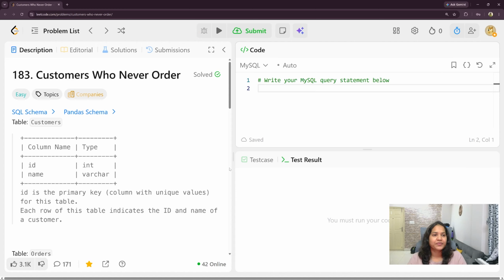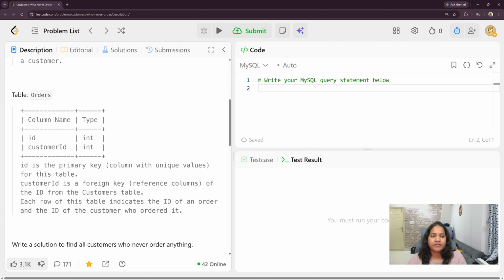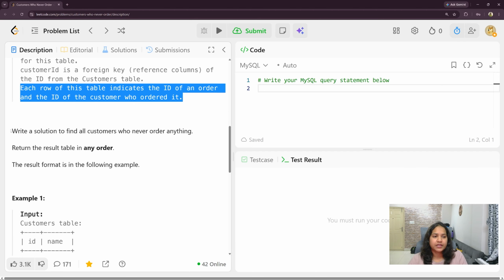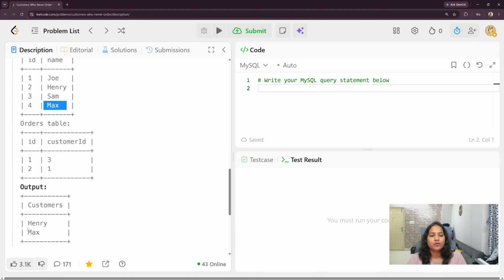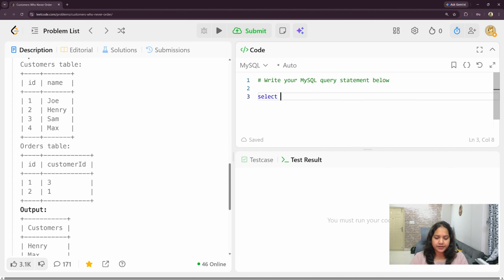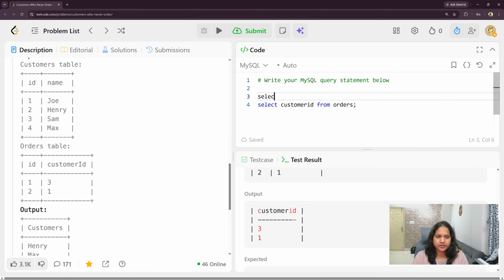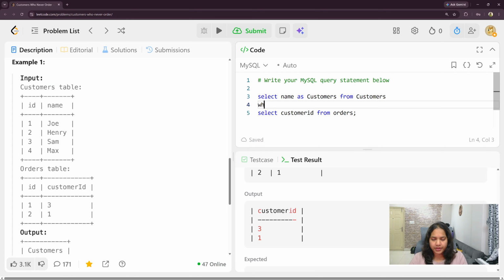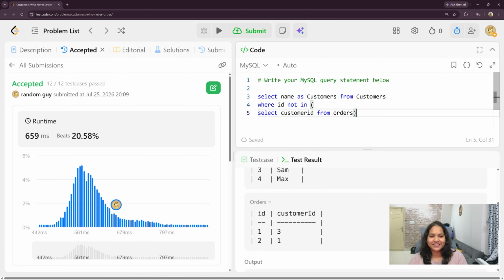LeetCode 183: Customers Who Never Order [SQL] | Easy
📌 Problem: Customers Who Never Order
⏩ Jump to Solution: 2:00
🔗 Difficulty: Easy
🗂️ Topic: SQL 50 Study Plan — Subquery, IN Operator

In this video, I walk through the problem statement and write a query that finds customers who have never placed an order, using a subquery with the NOT IN operator to exclude customer IDs that already exist in the Orders table.

Concept covered: Subqueries, NOT IN operator

Part of my LeetCode SQL Grind playlist — solving SQL interview questions from Easy to Hard.

📄 Table structure & code used in this video: [Google Docs link]